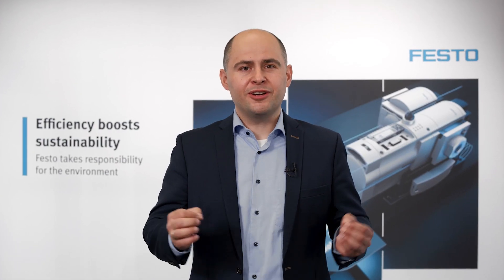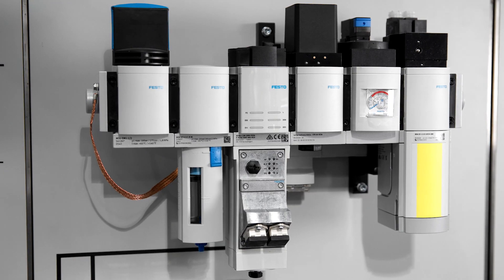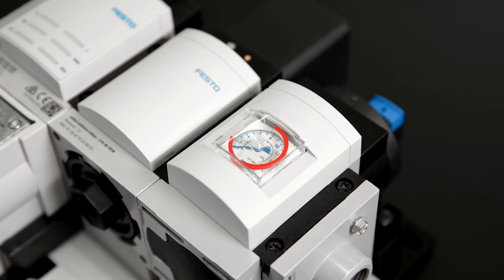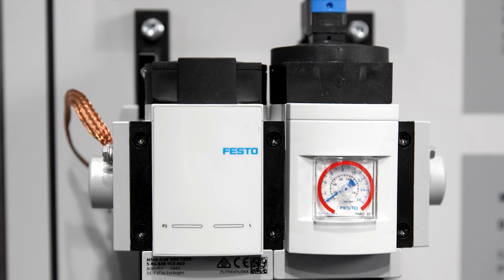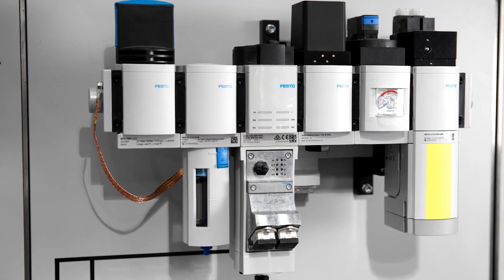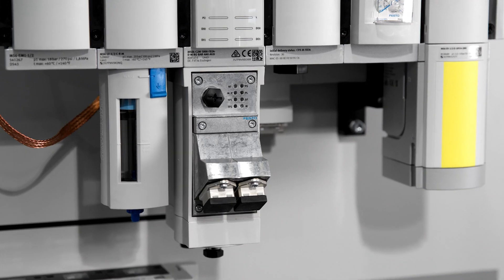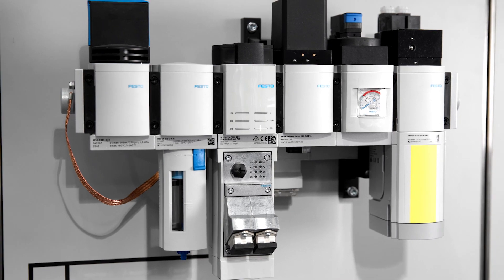Reduce your Carbon emissions – with the pneumatic Energy efficiency module MSE6-C2M from Festo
The MSE6-C2M combines pressure regulator, on/off valve, sensors and fieldbus communication in one unit. It monitors the compressed air consumption, shuts off the compressed air after production has stopped for a certain amount of time, and prevents the system pressure from falling below a specific stand-by pressure level.